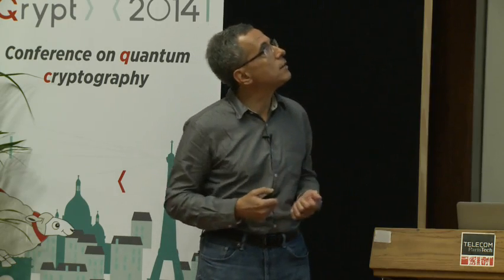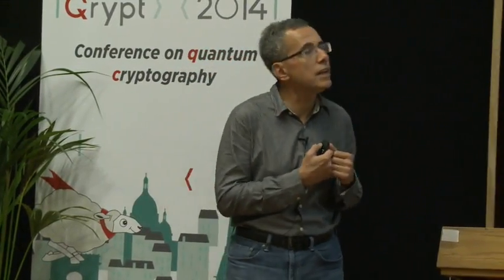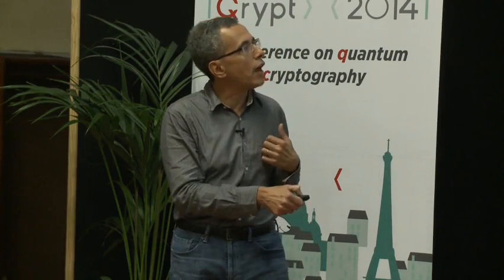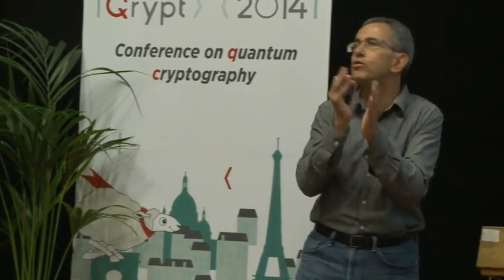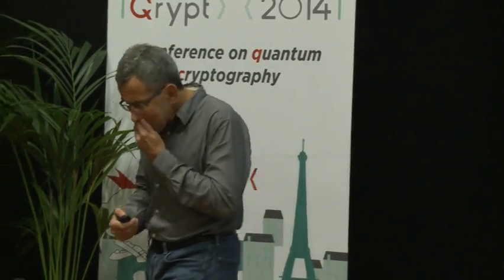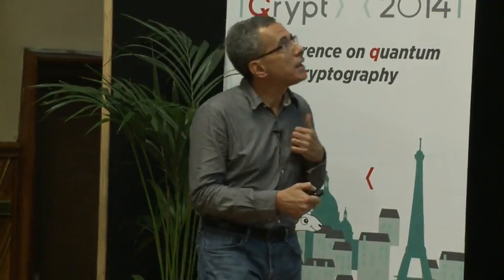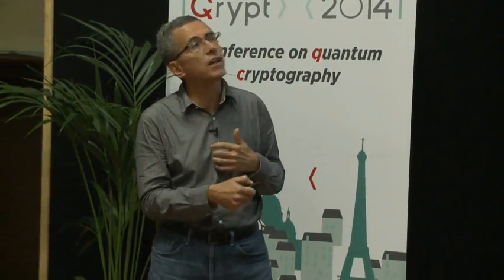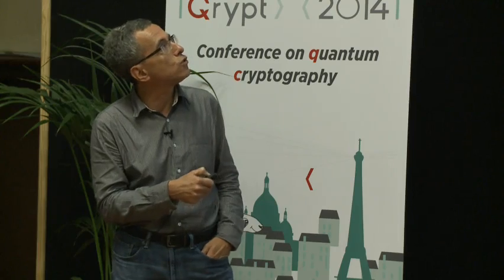2.Atac Imamoglu - A solid-state quantum interface between stationary and flying qubits